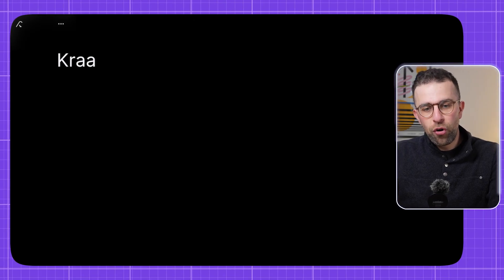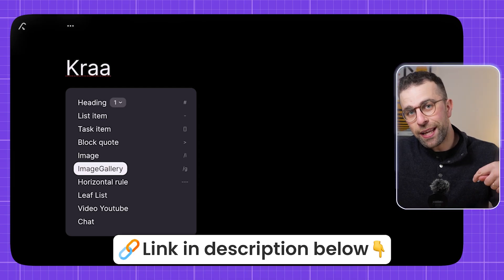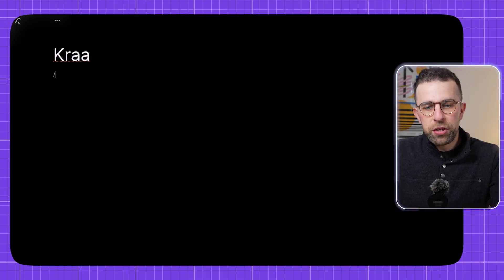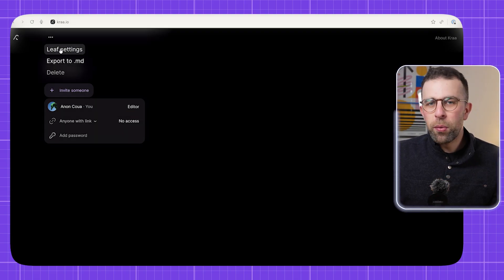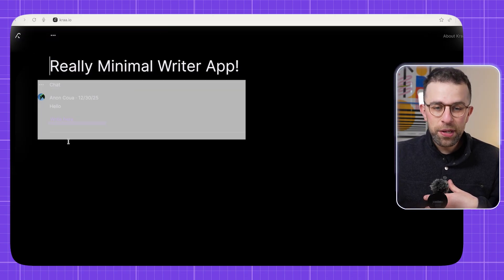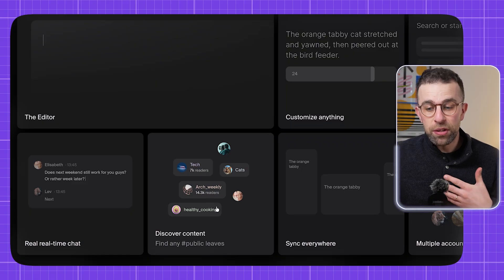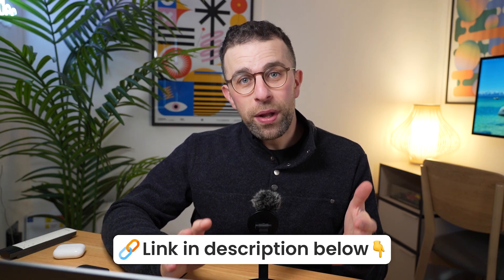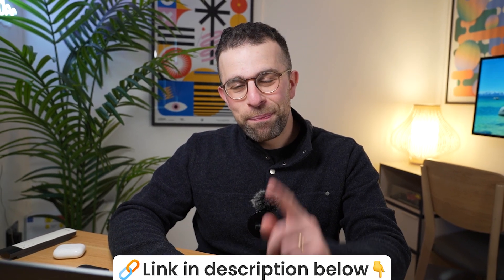What is Kraa? (New Tool)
// A minimal writing tool designed for quick writing. Try it out